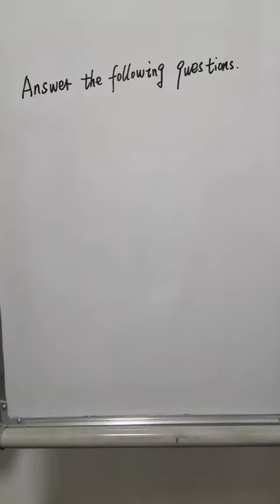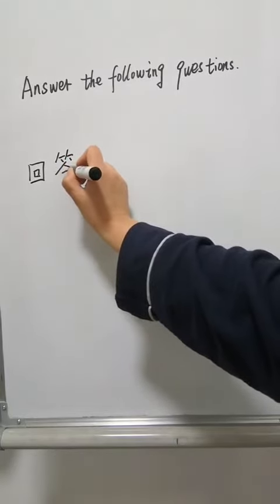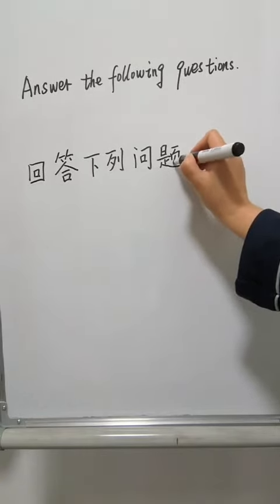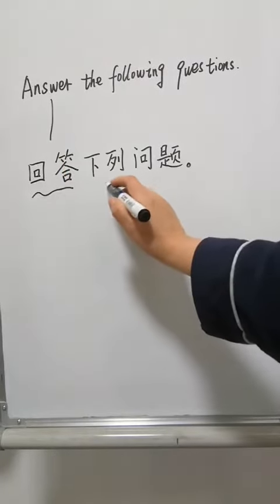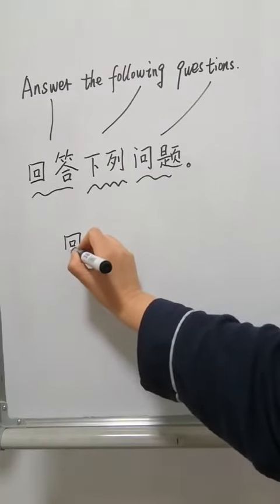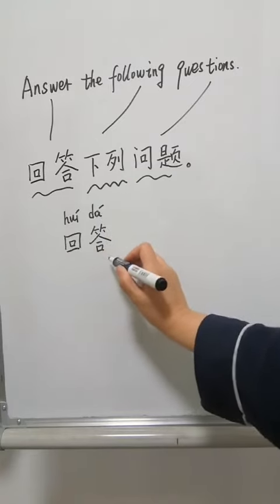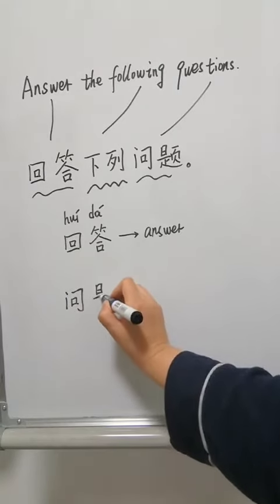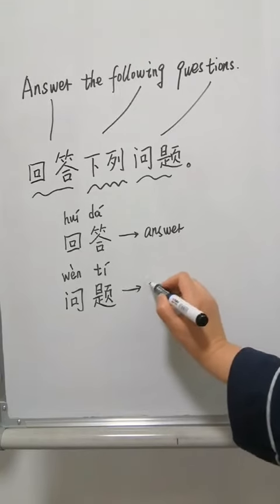【EN SUB】 Answer question 回答问题 | Learn Chinese | Learn Mandarin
This is a video about How to say "Answer question" in Chinese?

This is a video about how to learn chinese for beginners,if you follow my video to learn chinese,you will find learn mandarin so easy.

Do you want to become able to speak Chinese fluently? If so, try reading aloud along with the video and audio! If you repeatedly practice, the phrases and vocabulary you have remembered will begin coming out of your mouth naturally.